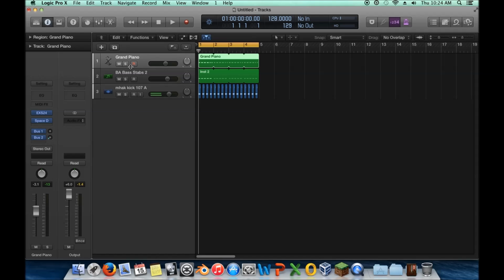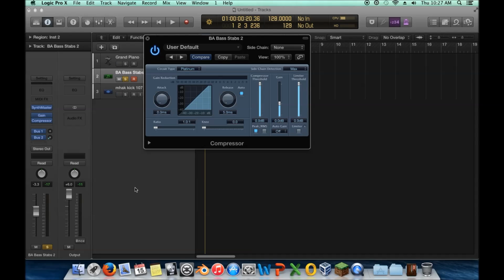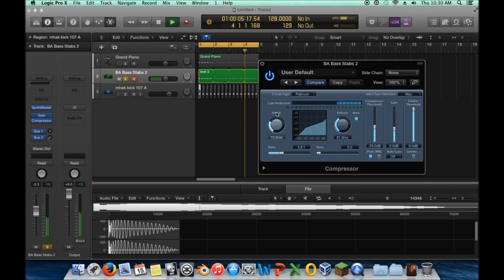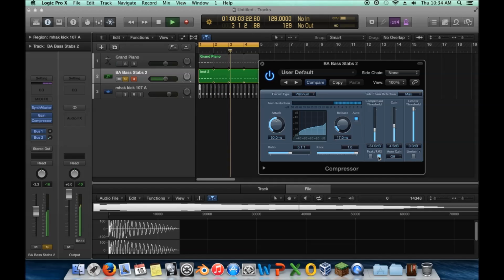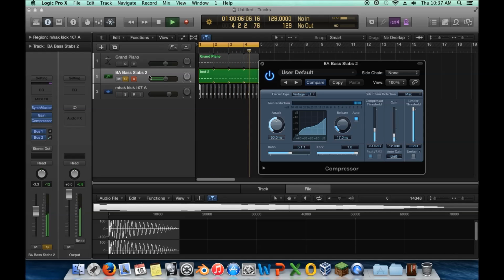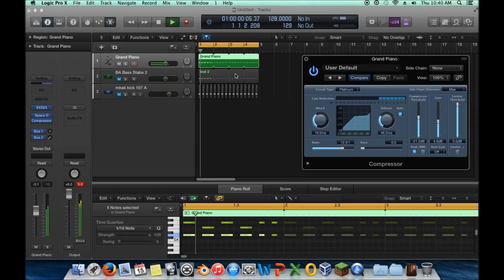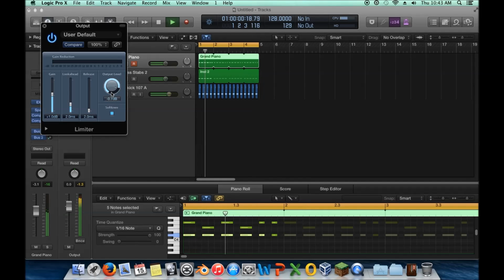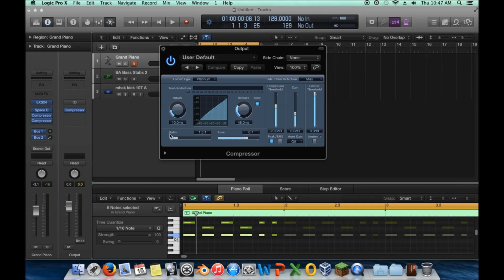Mastering EDM Ep. 9: Compression and Dynamics - Logic Pro X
Section 2: Introducing Mixing (episodes 6-15)
Ep. 9: EQ, Compression and Dynamics